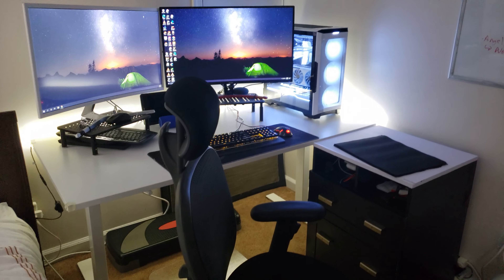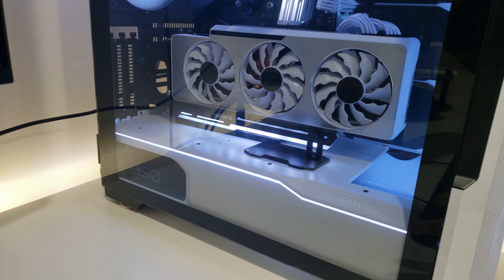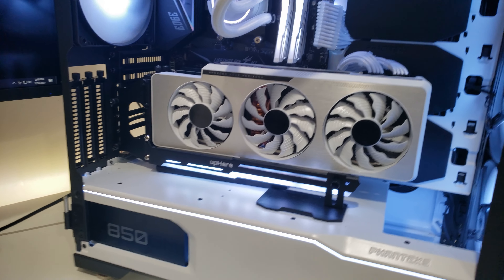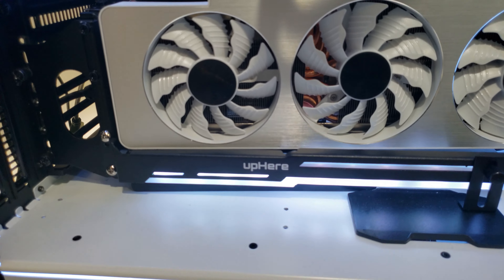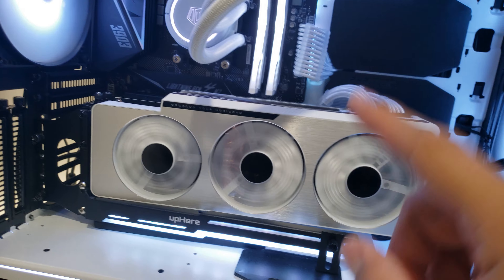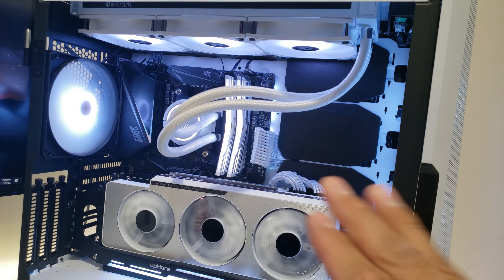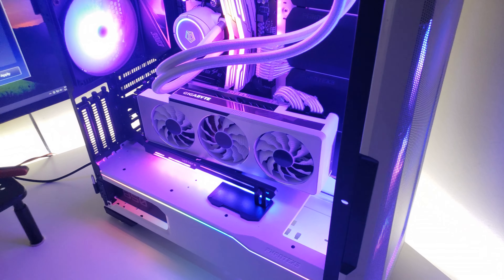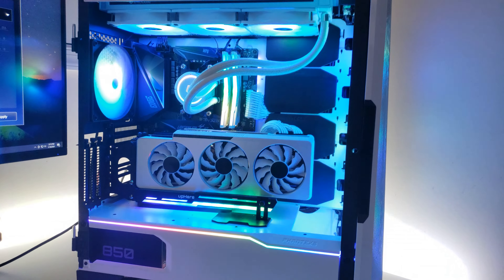Phanteks P500A Follow up - Gigabyte RTX 3080 Vision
Links to items:

Phanteks P500A Case
Phanteks 140mm RGB Fan
ID-COOLING 360 AIO
White Cable
GPU Riser Cable
PCIe Riser Cable
RGB GPU Brace